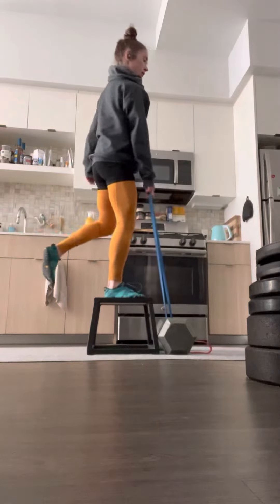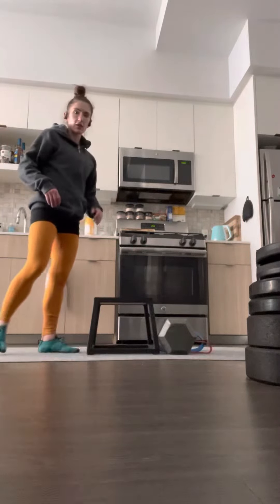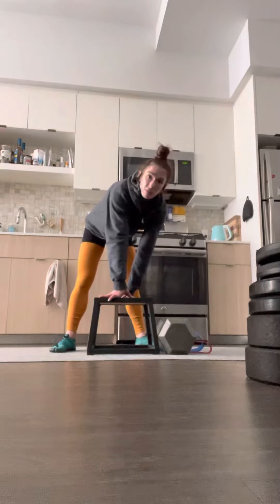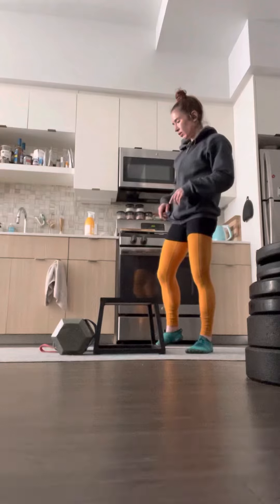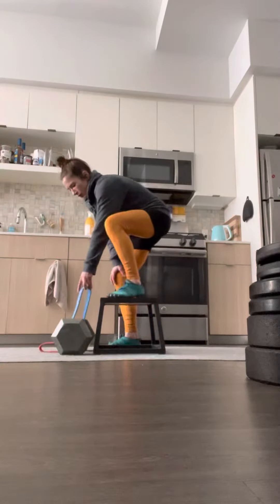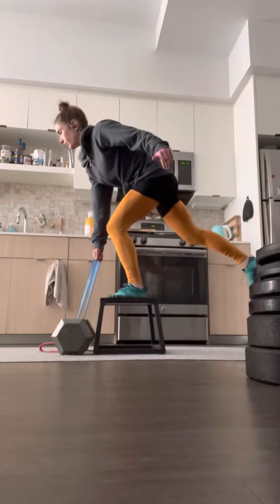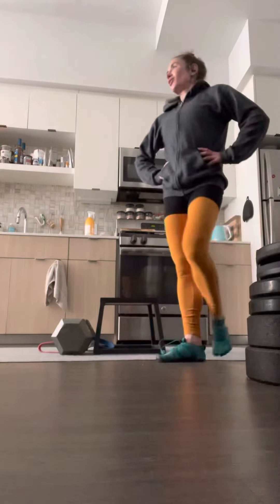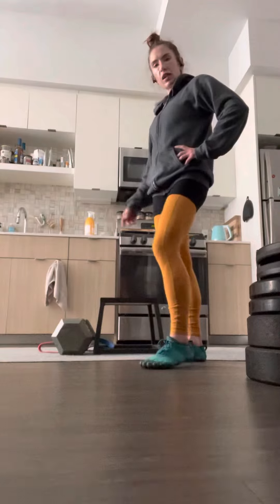Front banded unilateral Romanians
The angle is the thing to hit right, gotta position the bottom band attachment spot and the way I load in the lift.